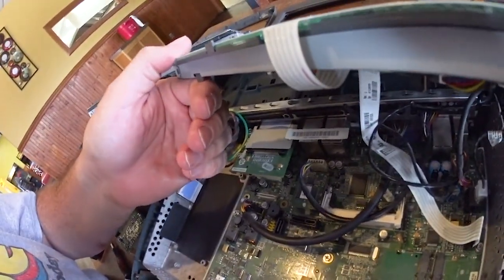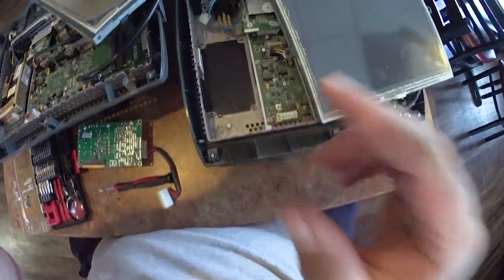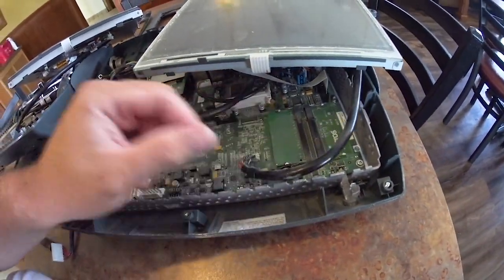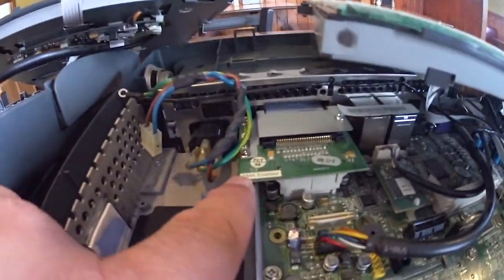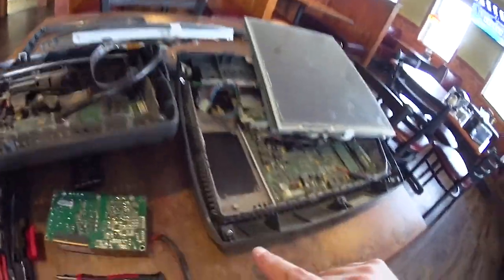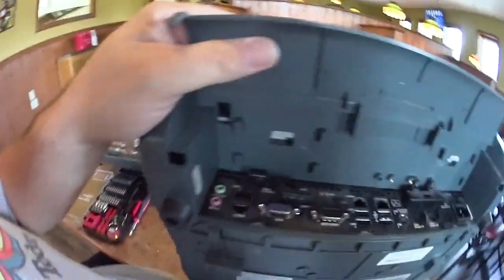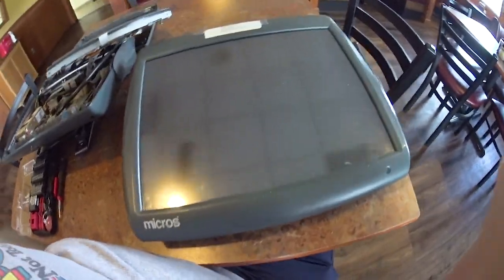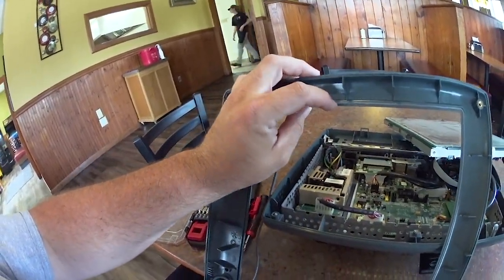Micros Workstation 5A Point-of-Sale PC Disassembly and PSU Replacement - Jody Bruchon Tech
This is a fairly old point-of-sale computer system and it's about time for things to start failing due to age. I went to this restaurant to repair a blown POS computer using a spare computer from the back as a parts source.